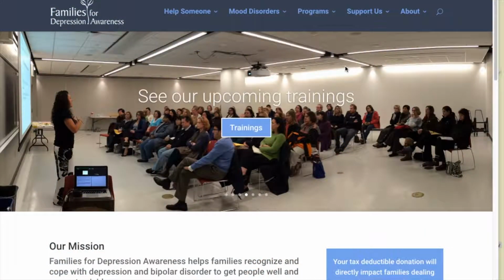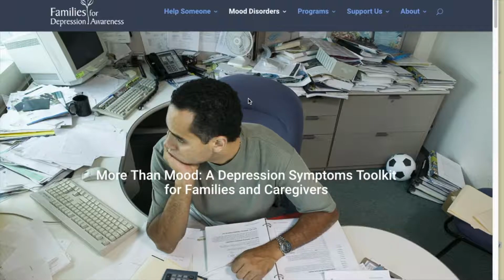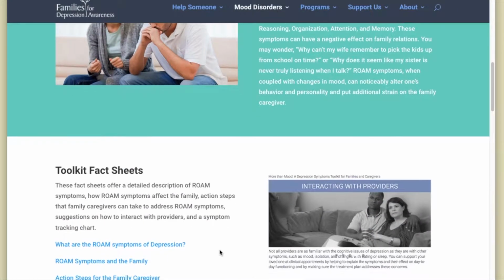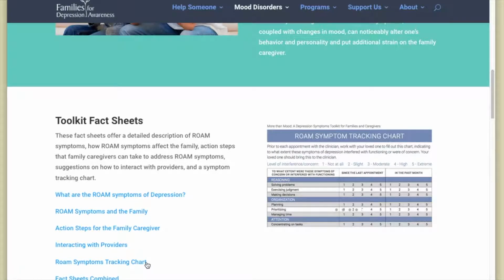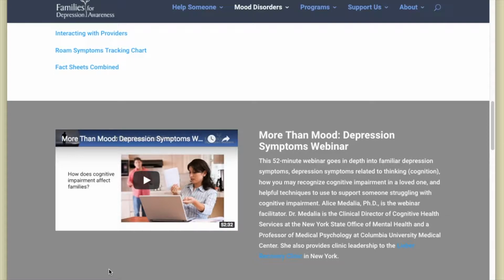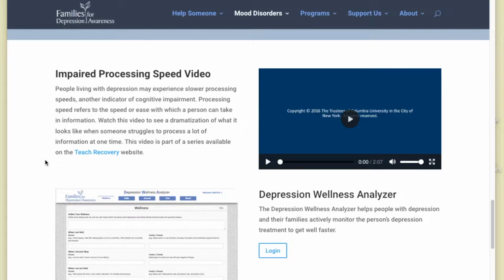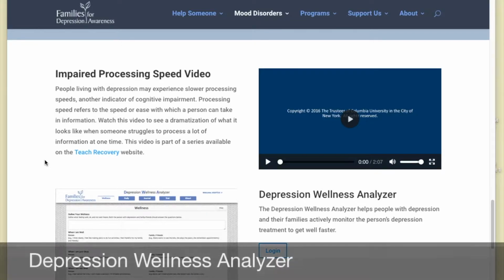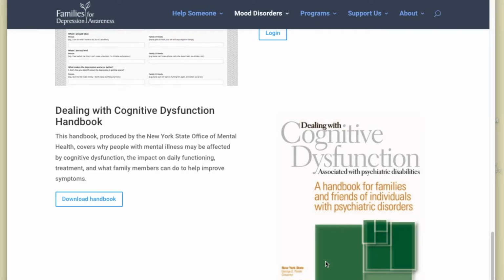A Guide to the More Than Mood Toolkit, PART TWO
Families for Depression Awareness created the More Than Mood: Depression Symptoms Toolkit, which includes videos, fact sheets, a webinar, and more. Watch this two-part guide to using the toolkit. In PART TWO, you will see a step-by-step tutorial on accessing it and understanding all of its resources.